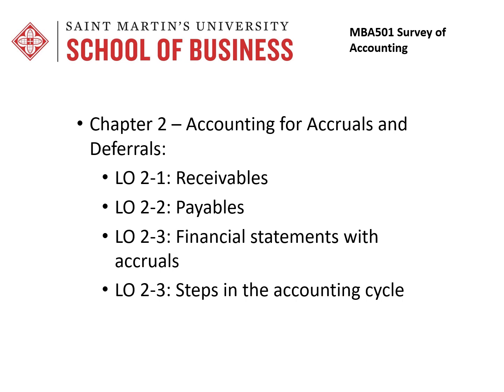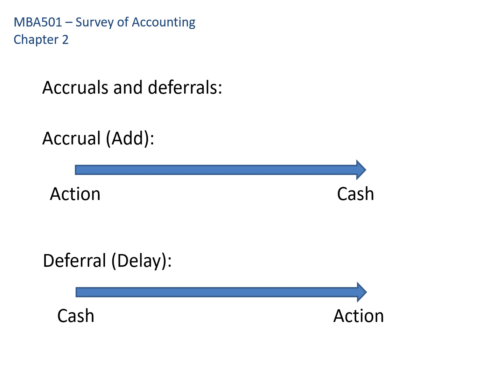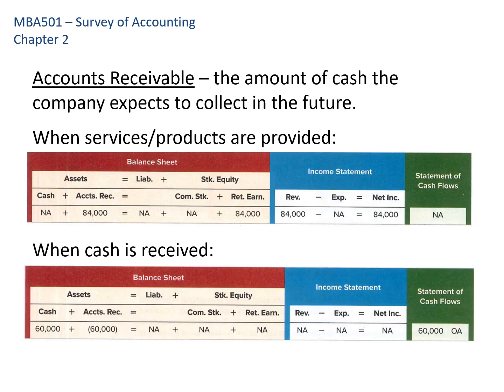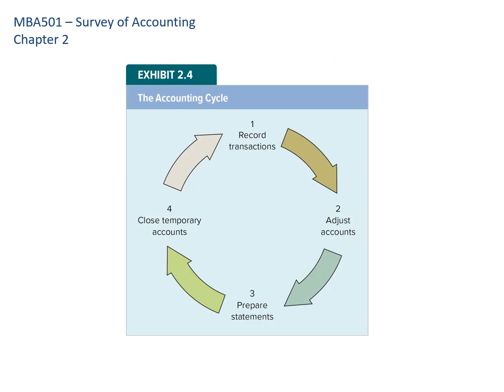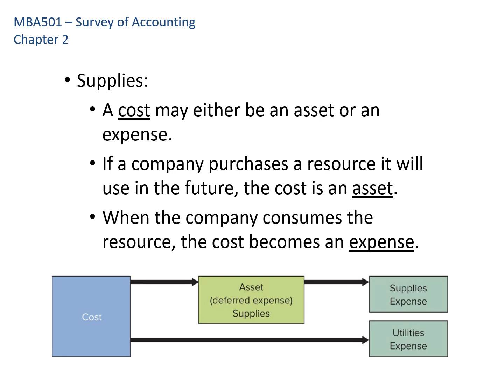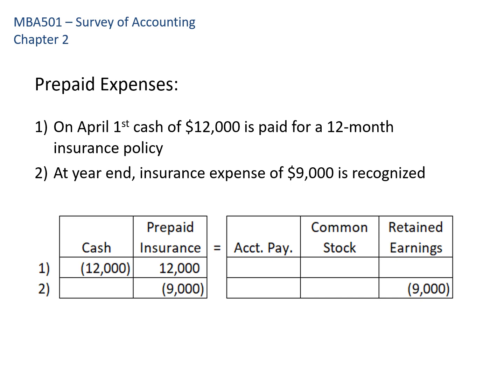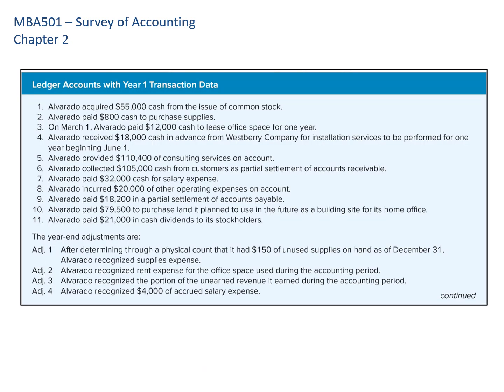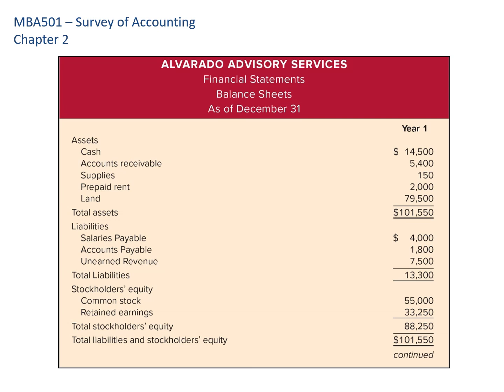Video Lecture MBA501 Ch 2